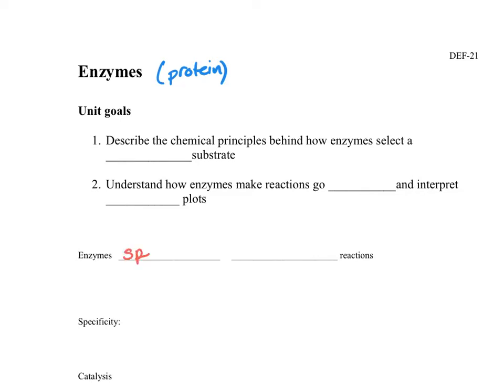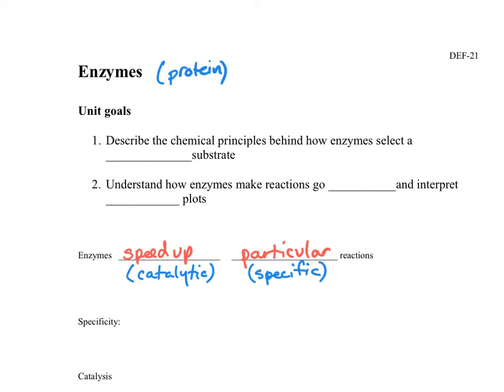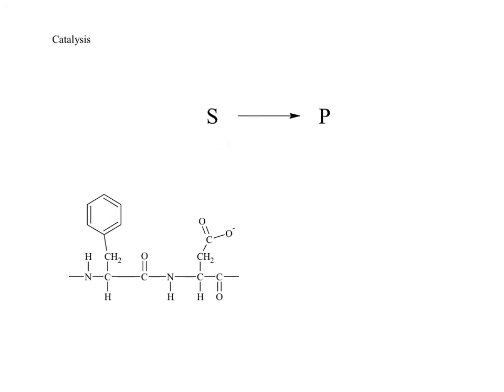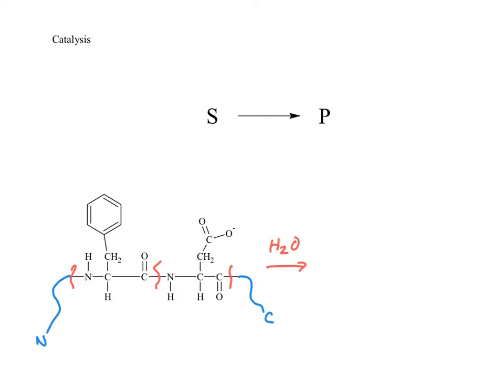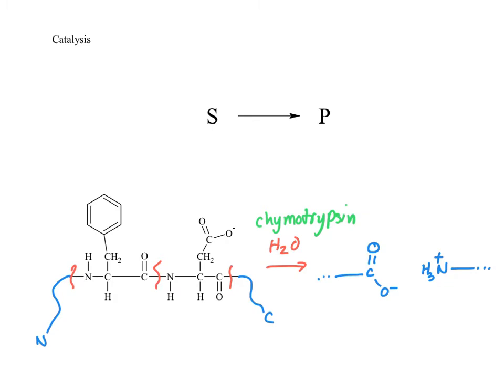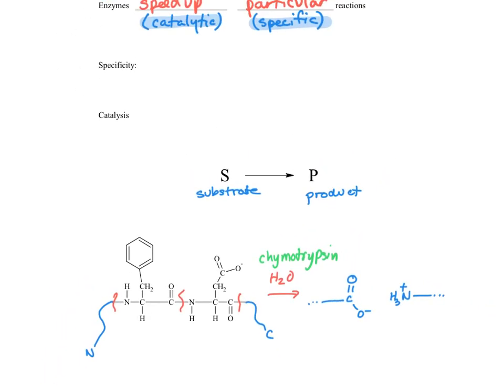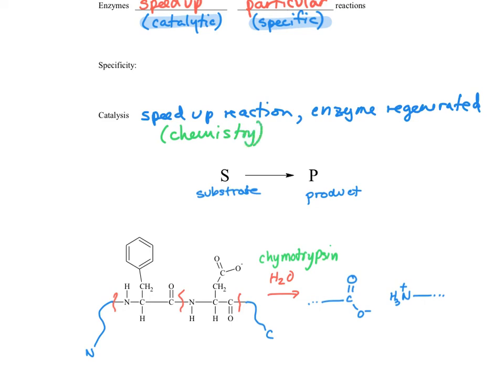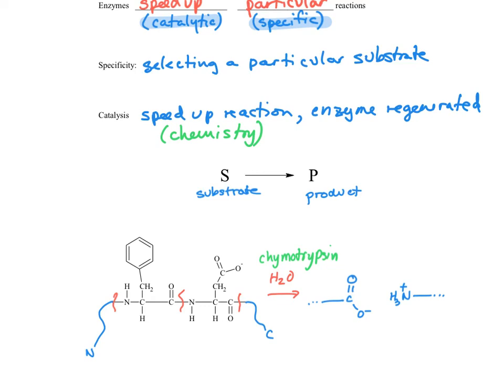F Chapter goals 200818